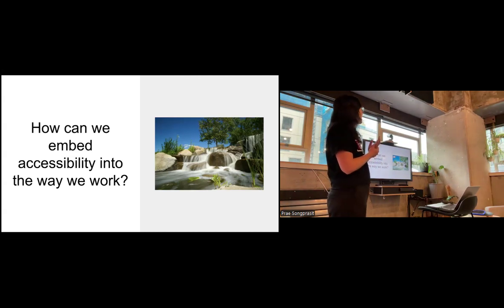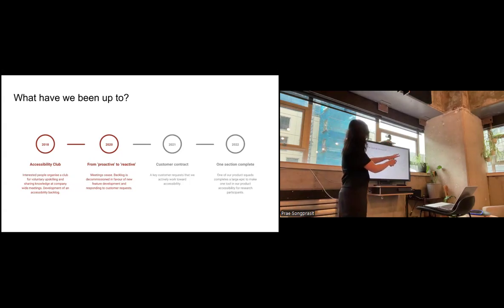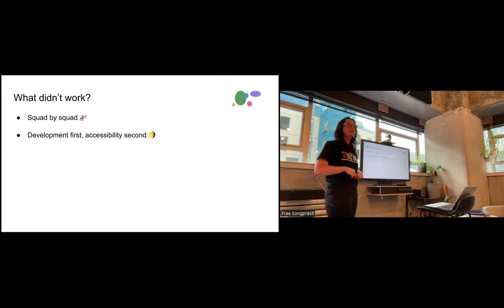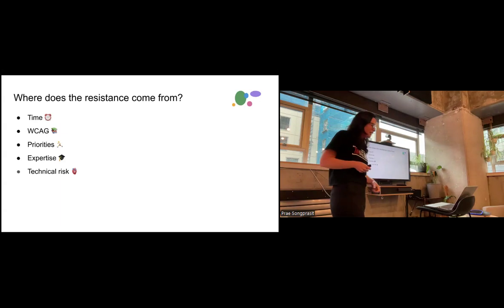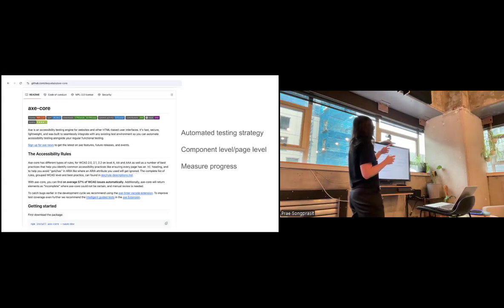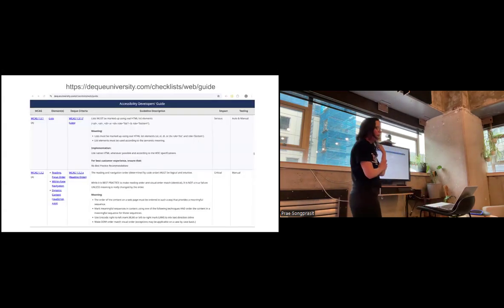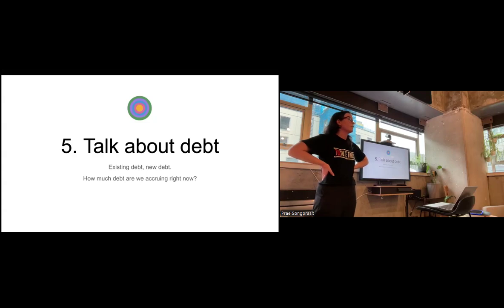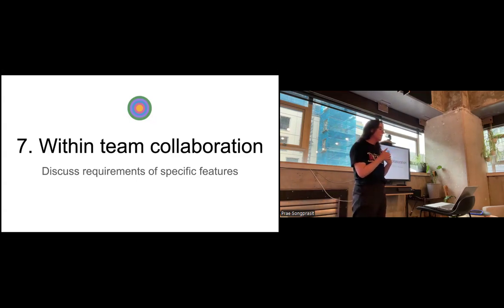The Path of Least Resistance Toward Accessibility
How do you gain traction with accessibility in a B2B Saas product that wasn't built with accessibility in mind?

This talk explores the various approaches toward making headway with accessibility work on a 15 year old monolith. It takes a realistic look at where good intentions fall short and managing current and future accessibility debt. It focuses on strategies for embedding accessibility into ways of working in a way that is sustainable and requires the least amount of effort, aka the path of least resistance.

Speaker:

Dianne Tennent is a software developer who is passionate about user experience and finding solutions to seemingly intractable problems. She is a long-time champion for web accessibility and sees culture as a way to make a positive impact. Dianne believes in learning about every part of product development—from product to coding and testing—to understand different perspectives and drive meaningful change.